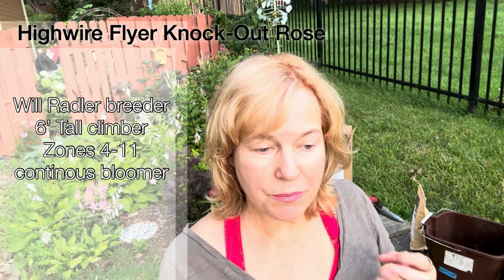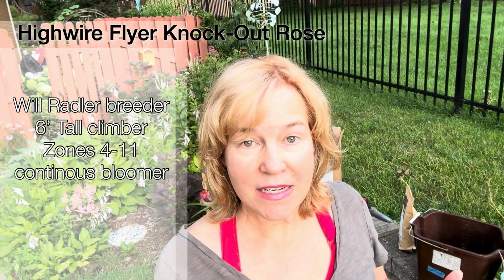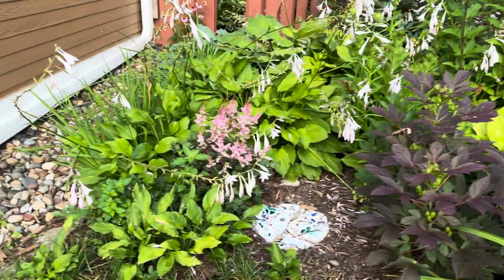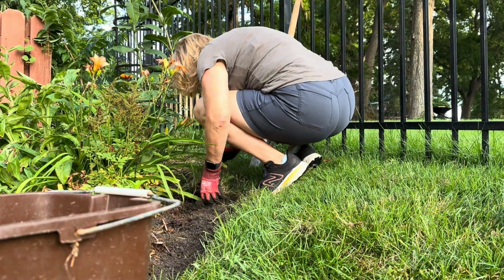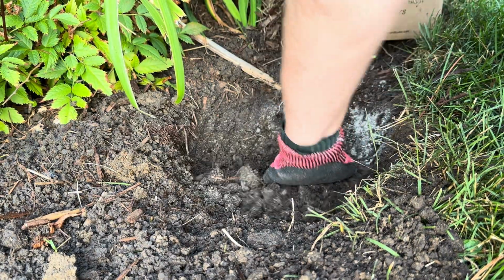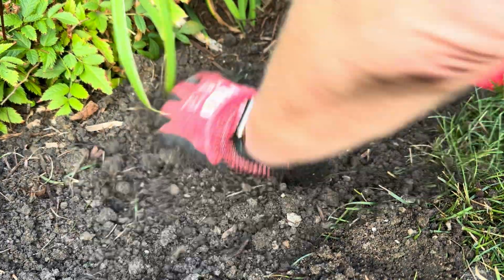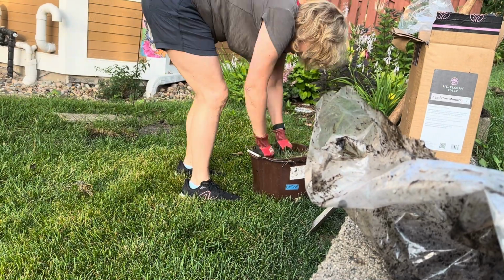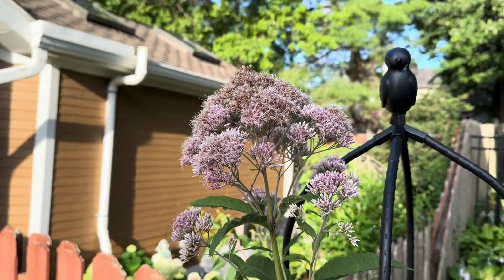How to plant a rose in the middle of summer and make sure it thrives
Planting summer perennials, roses, pollinator plants, healthy soil, wildlife, gardening